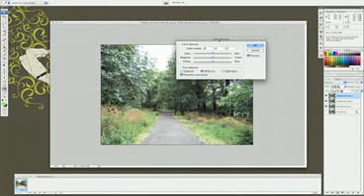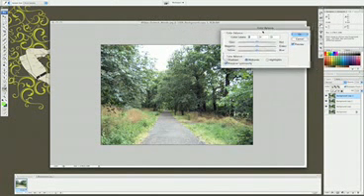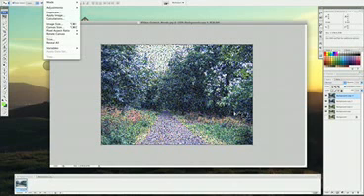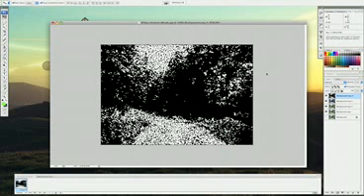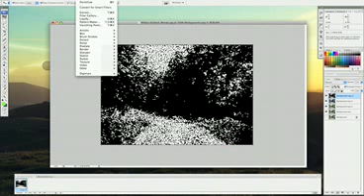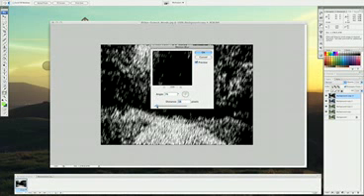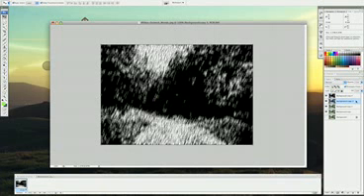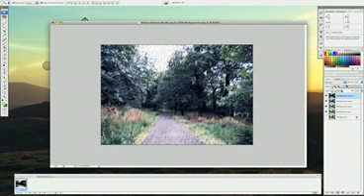Hasnain baloch dikhan adobe